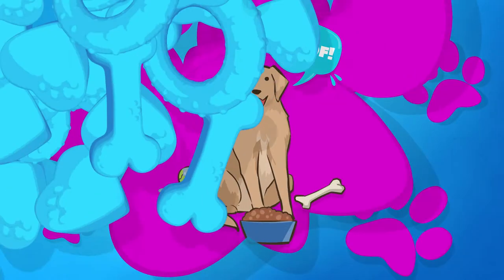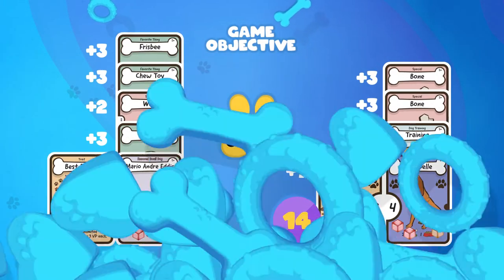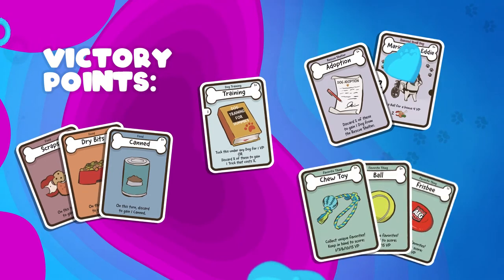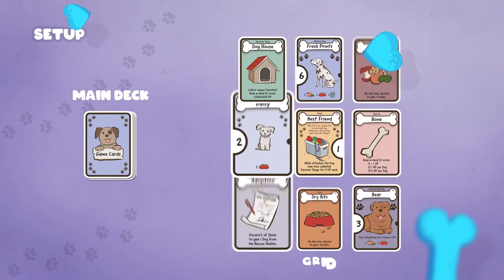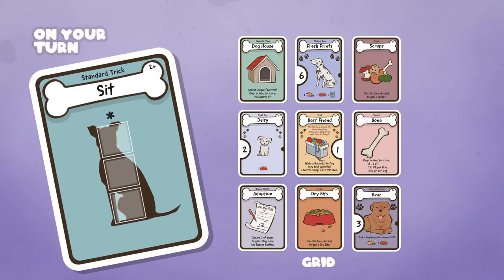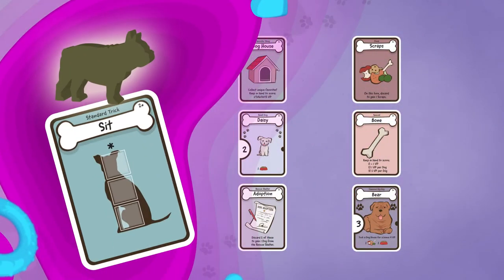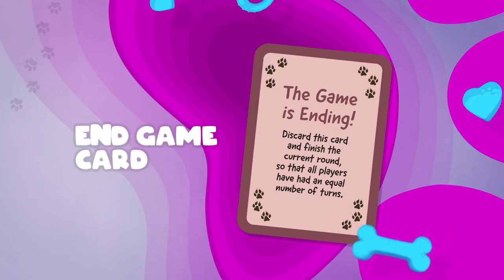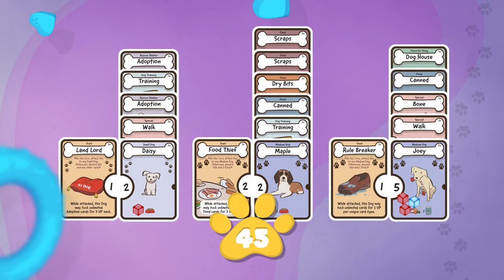Learn how to play Dog Lover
If Dogs are your favorite friends then this game is for you!
During the game, you will be fetching cards, collecting bones, and gathering food for your loveable dogs. You will rescue them from the shelter, train them on new tricks, and cherish their unique traits. The player who takes care of their beloved dogs best will score the most victory points and win the game!
Play this wonderful draft game from Designer David Short!